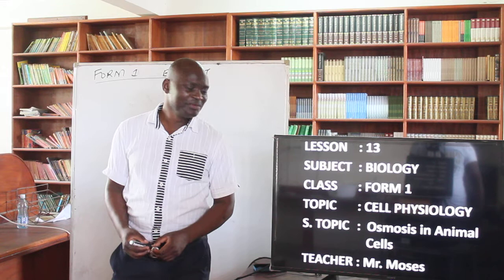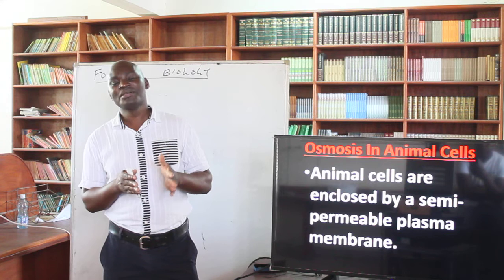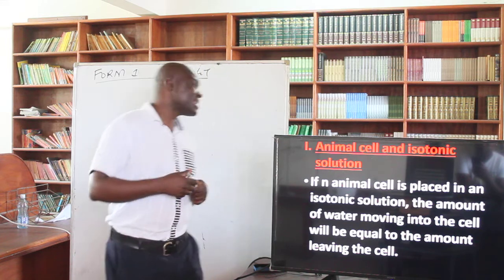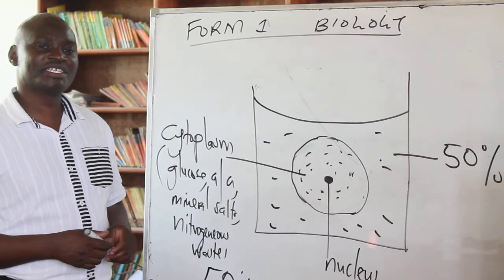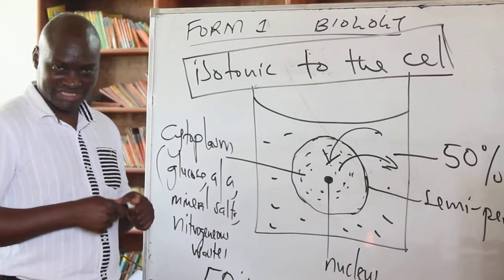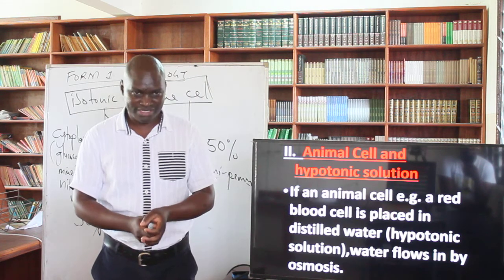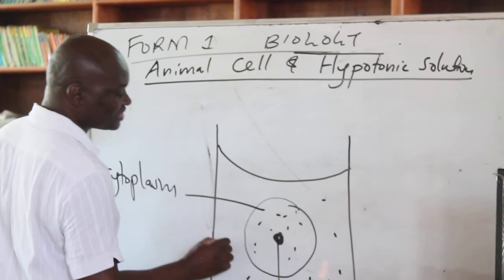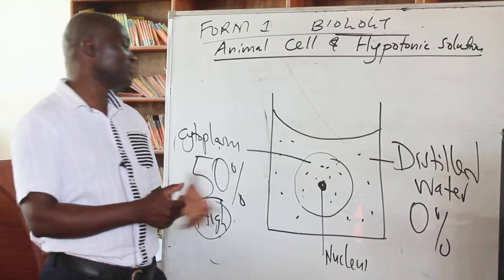SEC MR MOSES BIOLOGY FORM 1 LESSON 13 PART 1 19TH AUGUST 2020